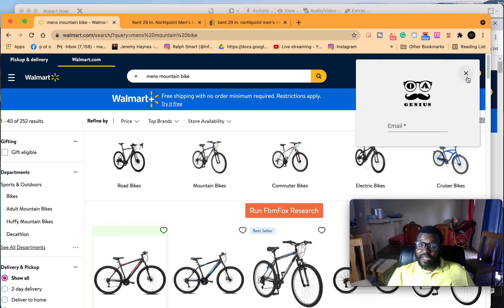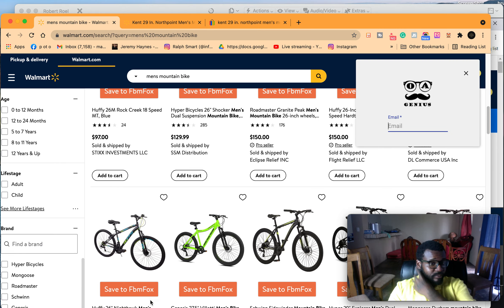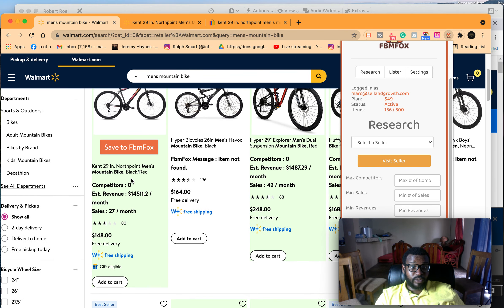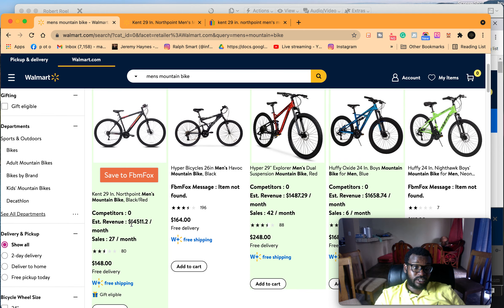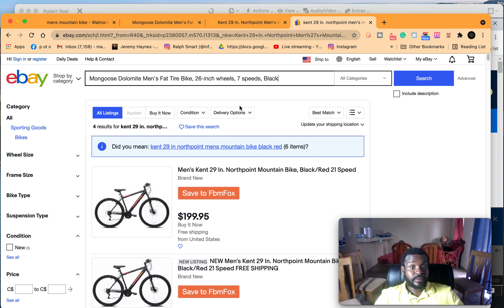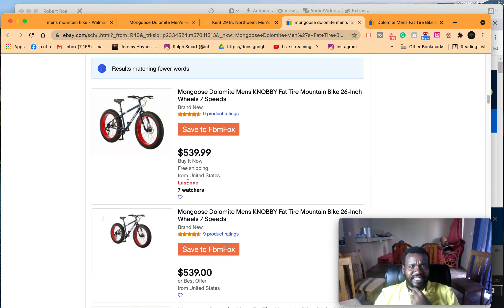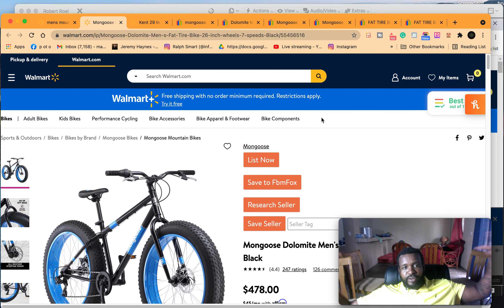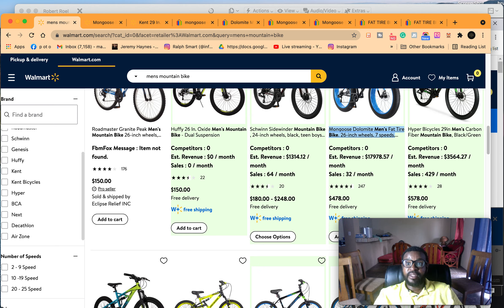Sell This Now on Facebook Marketplace | Walmart to Facebook Dropshipping Product Research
Facebook Marketplace Dropshipping is an amazing opportunity and in this video I do some Dropshipping product research using Walmart as a supplier to sell this Mountain bike on Facebook Marketplace but using eBay for the title and the Images.